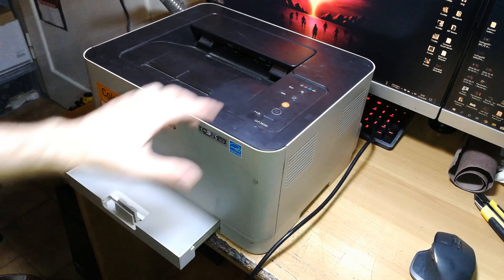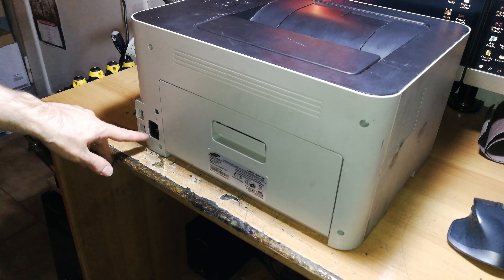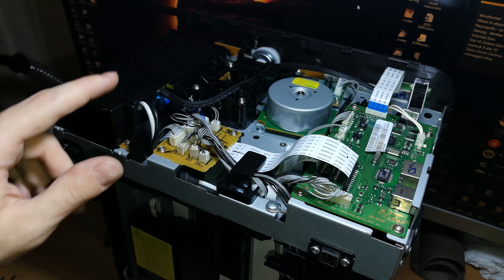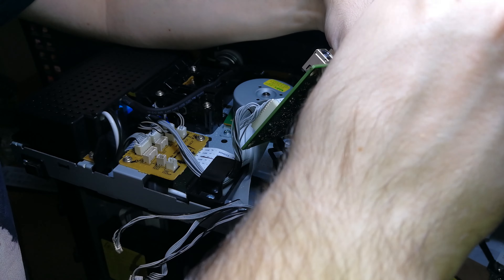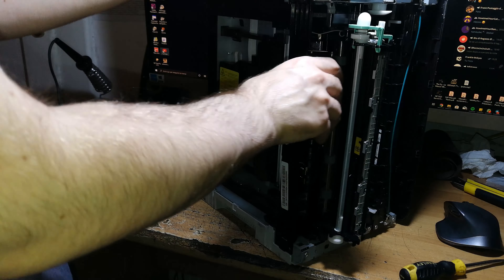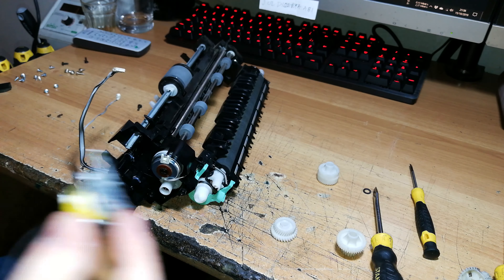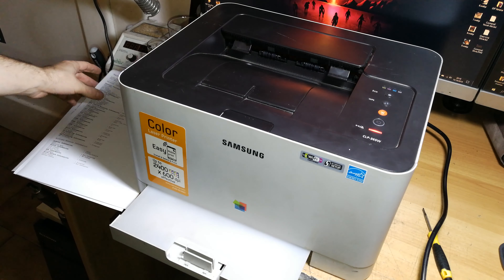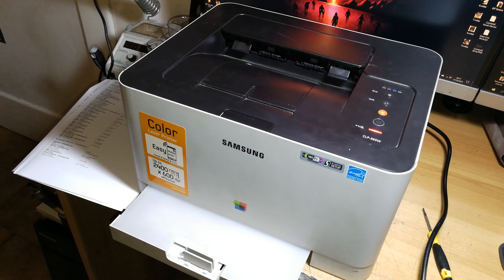How-to Fix Samsung CLP-360/365W, C410W/C430W • Paper Jam/Won't Pick-up • Detailed Printer Repair!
Hi
In this video I'll perform a repair on a Samsung CLP-365W involving a solenoid replacement on the Paper Pick-up mechanism. The operation is the same on the other models listed in the title.
The entire repair process is pretty simple.

↓ Tools and things needed ↓
- Phillips Screwdriver
- 5-6mm flat head Screwdriver or some prying tool
- Of course, the replacement solenoid!

The replacement solenoid can be bought on AliExpress at this

100% not requested and totally up to you, but if I've made you save some money fixing your own printer, or you'd like to support my channel in general you could consider donating any amount you want Thank you so much in any case.

If you need help fixing your printer, leave a comment under the video you're watching. I always reply to the comments whenever I have some time.
Please consider that any email received for any reason other than commercial requests will probably be ignored. I don't have a service center and I don't do repairs for other people, I just make YouTube videos on how to fix printers :)